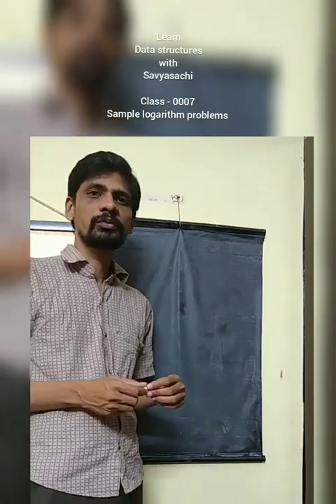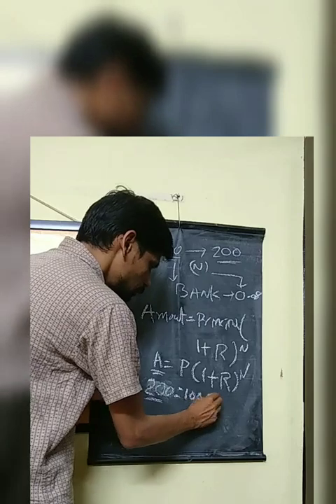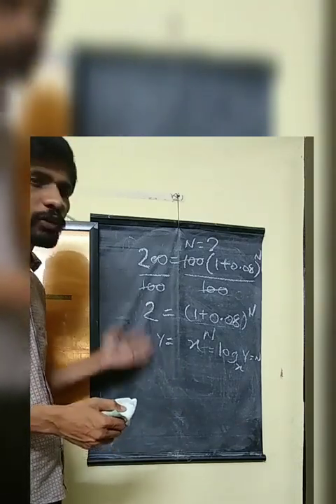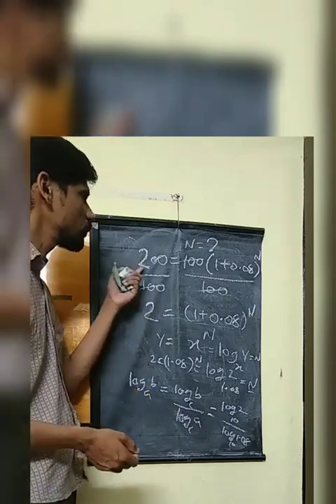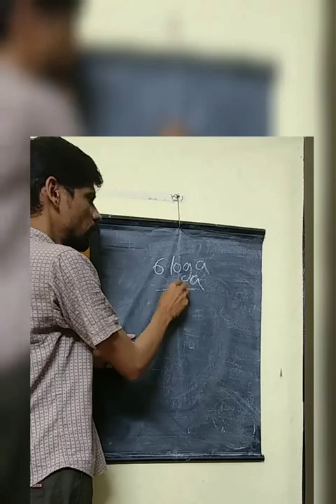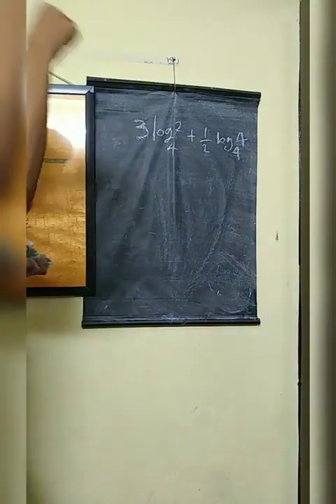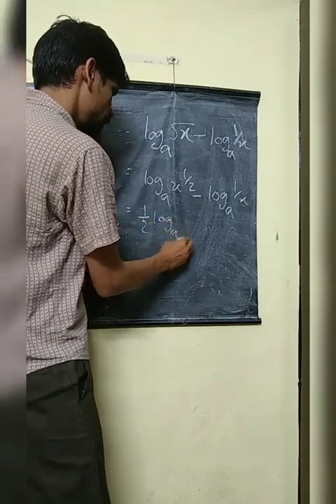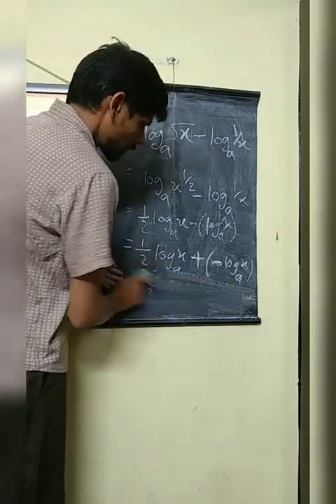Solving Logarithm Problems in Data Structures | Class 07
Join us for Class 07 as we tackle a range of logarithm problems and their applications in data structures. This session provides a detailed explanation of various logarithm problems, step-by-step solutions, and practical examples to solidify your understanding. Perfect for learners at all levels, this class will enhance your problem-solving skills and help you apply logarithmic concepts effectively in programming and algorithms.